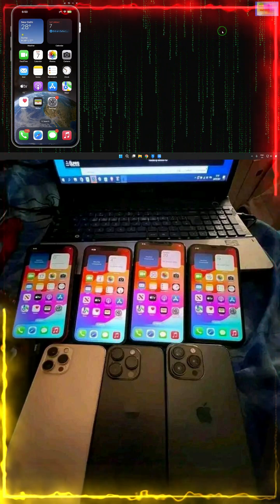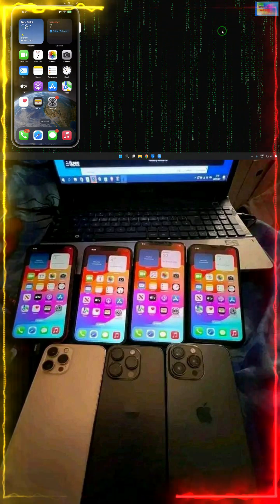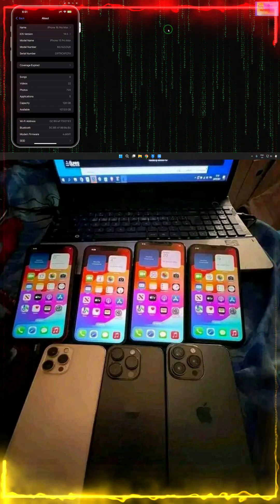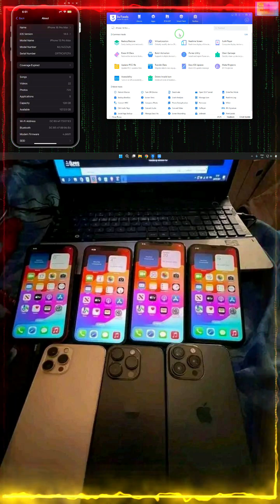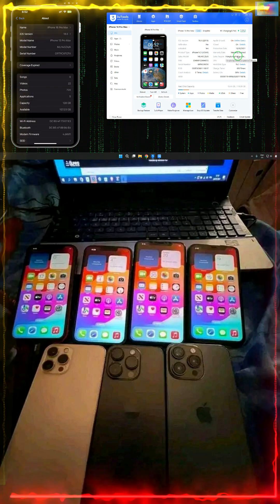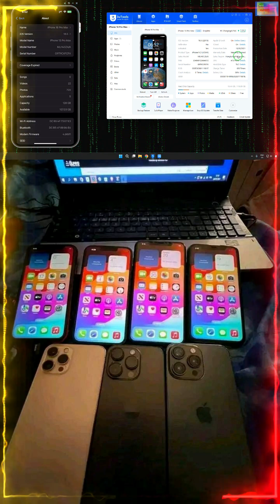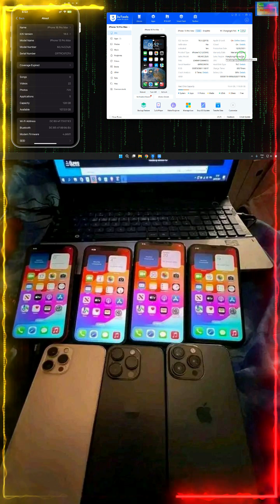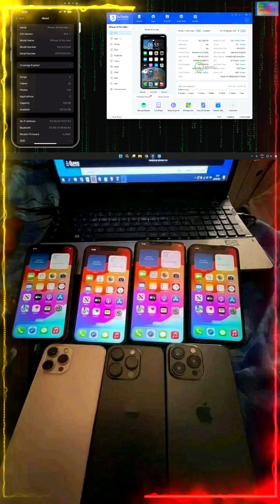iPhoneTips iPhoneSalesArea CheckiPhoneRegion iPhoneModelNumber AppleSupport iPhoneGuide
📱 How to Find the Sales Area of Any iPhone (Easy Method!) 🌍
Want to know where your iPhone was originally sold? In this quick and easy guide, you’ll learn how to check the sales region or country of any iPhone using its model number and settings. This is useful for checking warranty, compatibility, or resale value!

🔍 What You'll Learn:
✅ How to find your iPhone model number
✅ How to decode your model number to identify the sales region
✅ Bonus method using Apple’s coverage check tool
✅ Works for all models: iPhone 5s to iPhone 15 and beyond

🛑 No third-party apps or jailbreak required!
Find out your iPhone's origin in just a few steps!